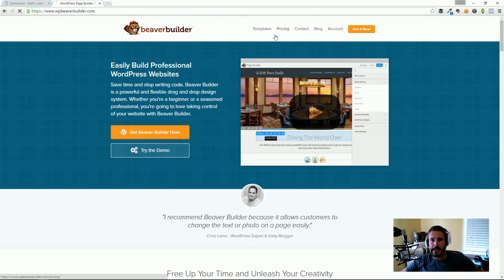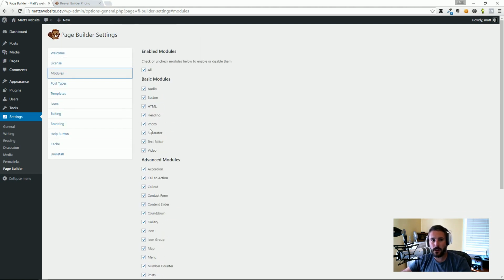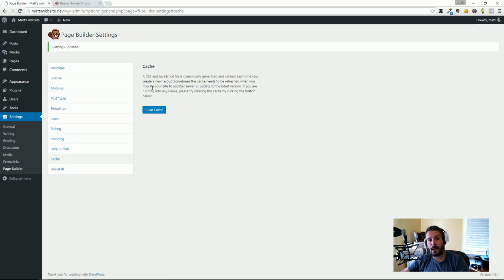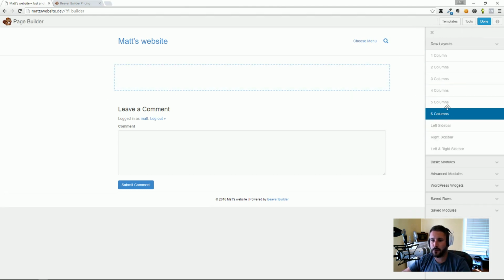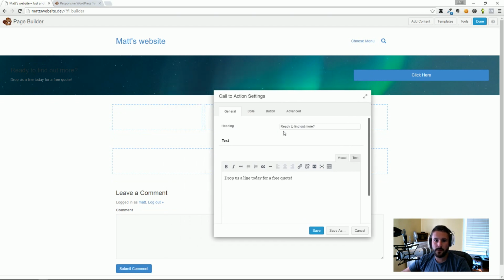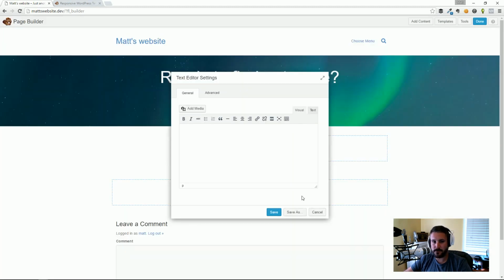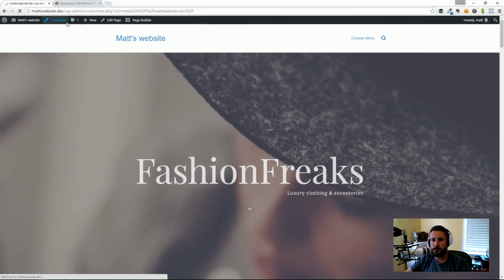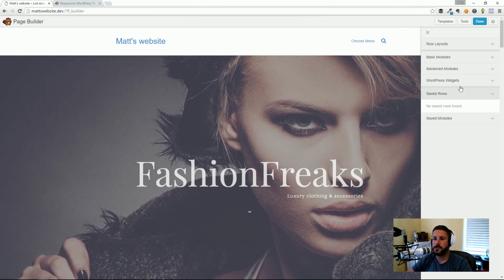Using Beaver Builder to build your WordPress website Part 1 | Overview | Features and options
Skip ahead:

0:58 Beaver Builder intro
1:35 White labeling Beaver Builder
2:30 Understanding the overhead of page builder
3:26 Options page overview
6:15 Beaver Builder theme vs plugin
7:20 Beaver Builder Layouts
8:55 Editing columns and rows
9:56 Advanced Modules in Beaver Builder
13:30 Using pro add-on templates\
14:28 Using the global theme customizer
16:33 Closing thoughts

We're back with another overview video, this time for the Beaver Builder plugin. In these videos, I dive in face first into using the plugin for the first time.

I do have some experience with BB, but not for some of it's more detailed areas. I'll show you some of the general settings of the theme, how to switch layouts, edit areas of a layout, and look at customizing the header of the theme.

Feel free (as I know you will) to post your comments below!